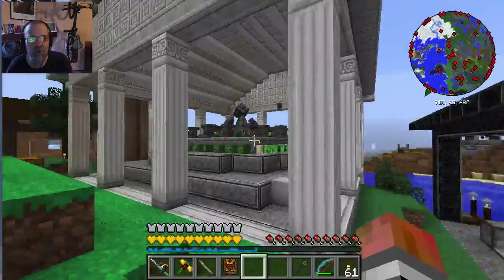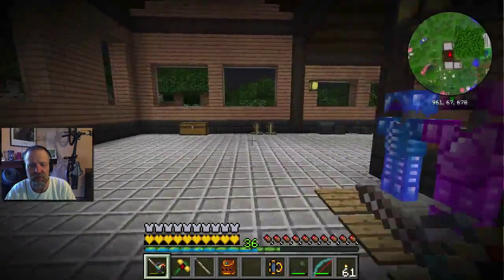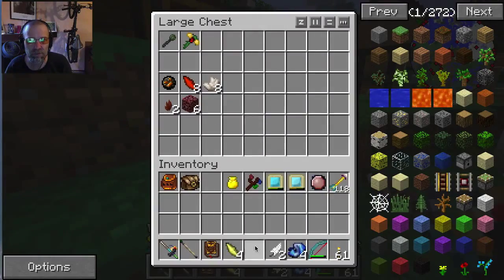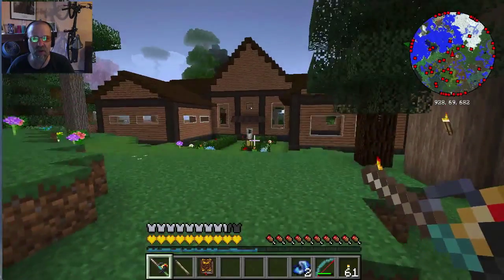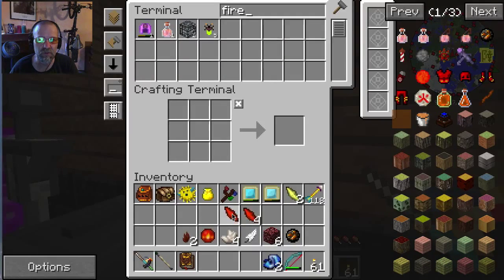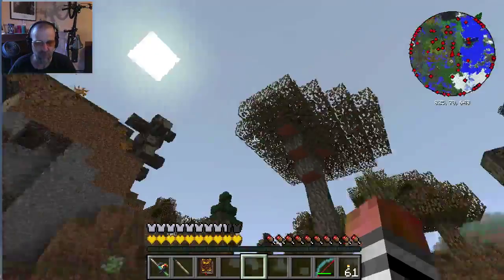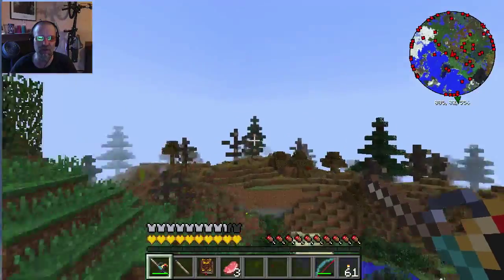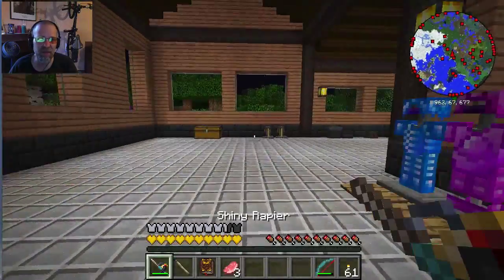DirePack Season 3 Ep. 140: Boots of the Meteor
Wherein I craft some super awesome boots to go with my Thaumium Fortress Armor.